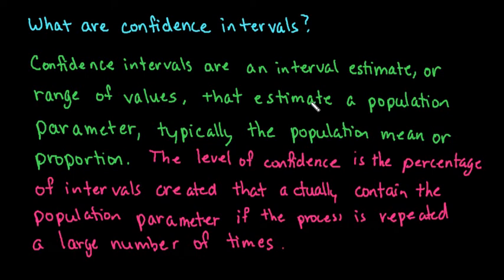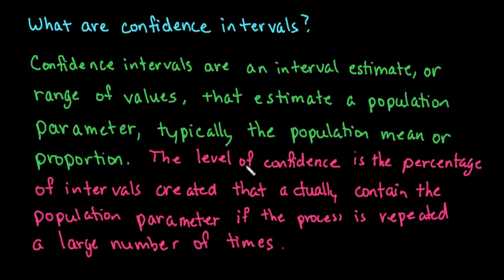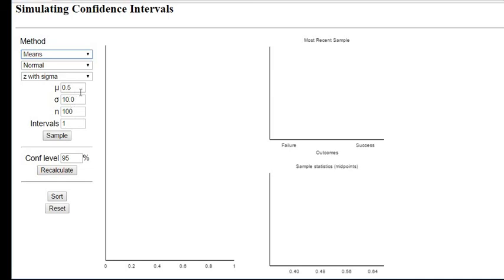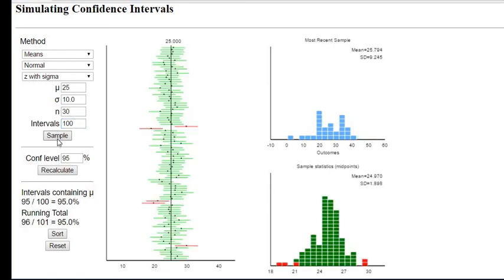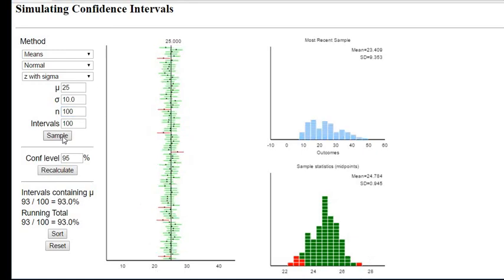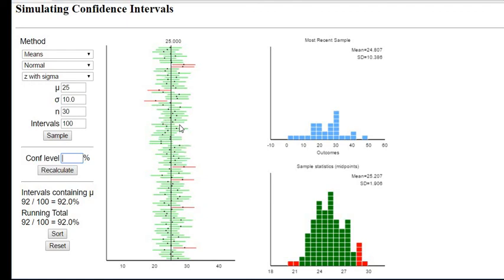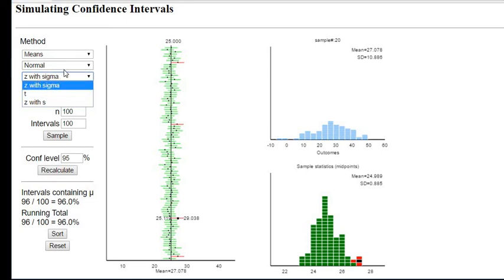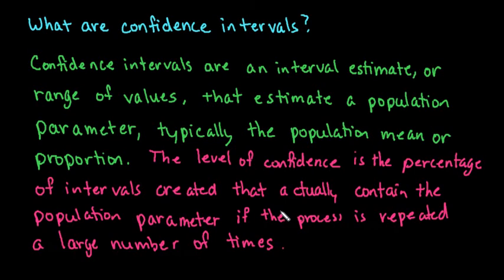Confidence Intervals Explained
What is a confidence interval?  Watch to find out.  View a simulation of generating confidence intervals.